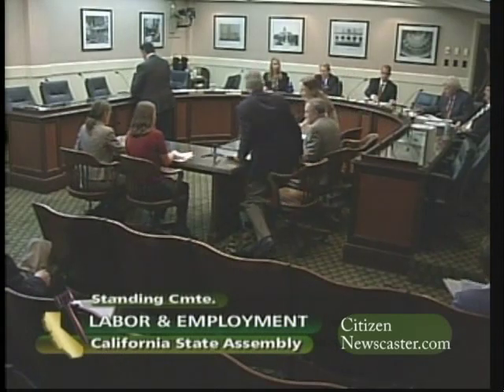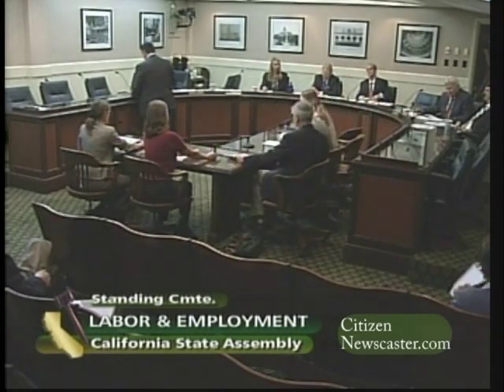Dr. Susan Kegley Methyl Iodide testimony Cal. State Assembly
Dr. Susan Kegley recieved her Ph.D. in Organic and Inorganic Chemistry, from the University of North Carolina, Chapel Hill; Postdoctoral in Organometallic Chemistry, Colorado State University and University of California, Berkeley. This is testimony at the California State Assembly Committee on Labor and Employment. According to the Panna web site,"Methyl Iodide is so reliably carcinogenic that its used to cause cancer in the lab. Even so, Tokyo-based Arysta LifeScience Corporation proposes methyl iodide be used as a soil fumigant for strawberries and other crops in California and the United States. The U.S. Environmental Protection Agency (EPA) registered methyl iodide on October 5th, 2007, despite a letter from dozens of distinguished chemists saying that it is astonishing that the EPA is considering broadcast releases of one of the more toxic chemicals used in manufacturing into the environment.
Dr. Kegely mentioned that methyl iodide significantly cause damage to pregnant women, children and the elderly and anyone near methyl Iodide and can cause miscarriages, brain damage, thyroid damage and yet undiscovered problems once it is in the environment, "It can't be brought back."
In a letter from Cornell University, Mr. Stephen Johnson said, "As chemists and physicians familiar with the effects of this chemical, we are concerned that pregnant women and the fetus, children, the elderly, farm workers, and other people living near application sites would be at serious risk if methyl iodide is permitted for use in agriculture". Pesticide Action Network has concluded that, "California's decision will impact the health of its workers, local communities, air and water - while triggering a review of its uses in states across the nation."